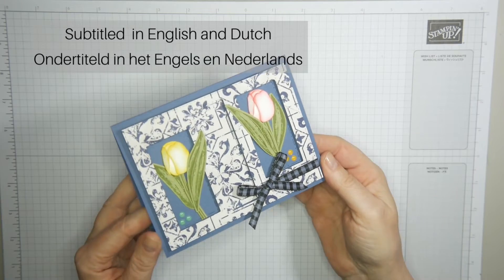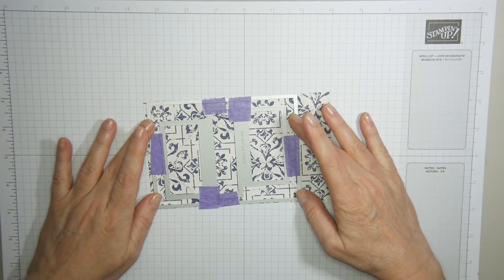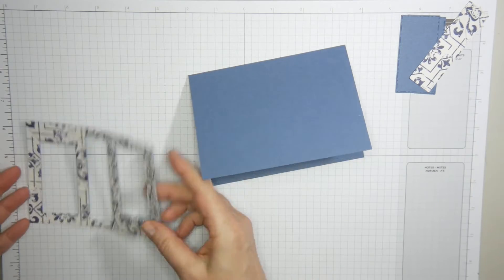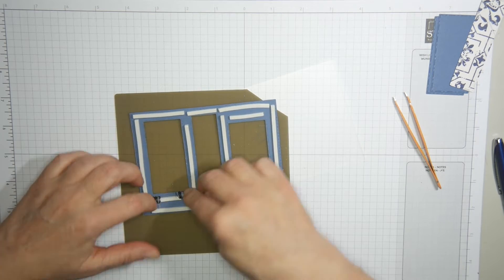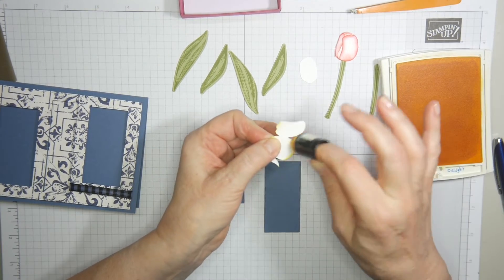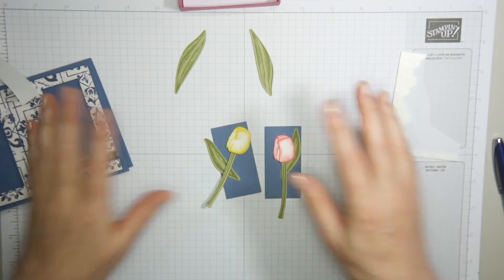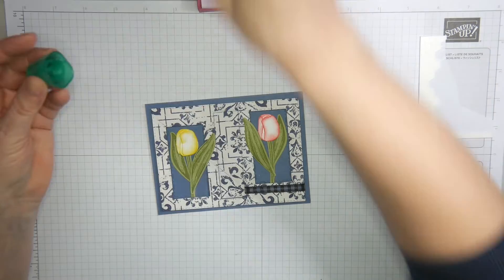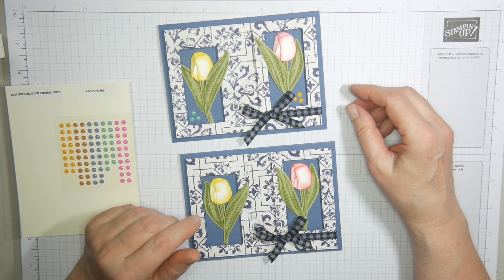Feel like spring? This layered 3D card will put you in the mood!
Watch how you can make this pretty "Dutch" Spring Card. It has a beautiful layered 3D look that is created with dies.
In dit filmpje laat ik je zien hoe je deze mooie "Nederlandse" Lentekaart kunt maken. Hij heeft een prachtig gelaagd 3D uiterlijk gemaakt met stansen.

Chapters
0:00 intro
0:40 dimensions
2:05 die-cutting + tip
3:04 tip for attaching the layers
4:44 attaching the ribbon
6:10 inserting the panels
6:40 making the tulips
10:44 the bow + colouring tip